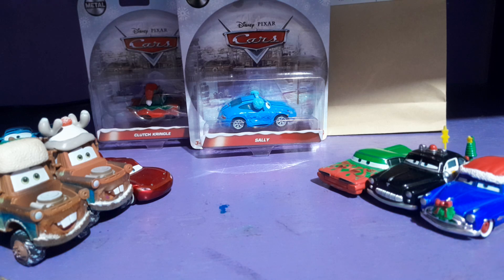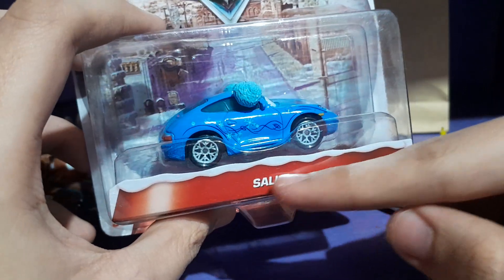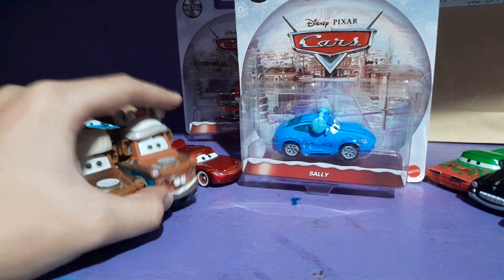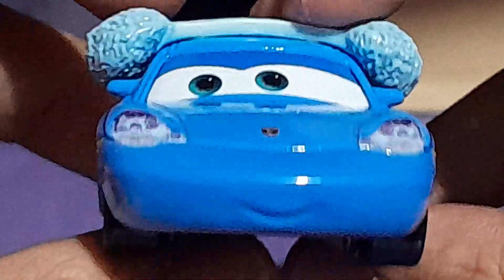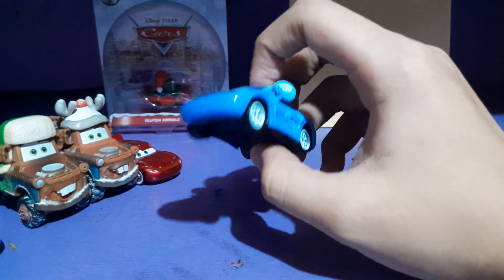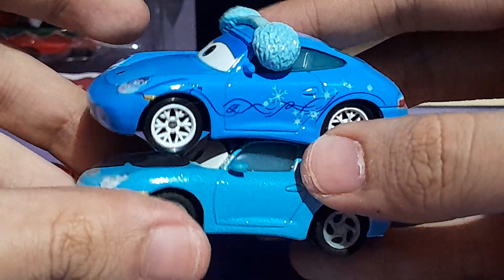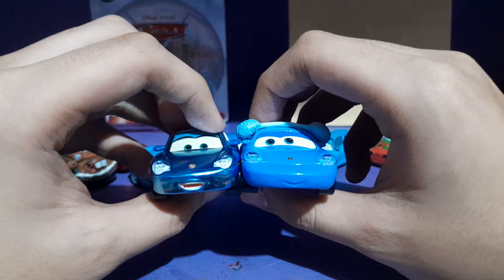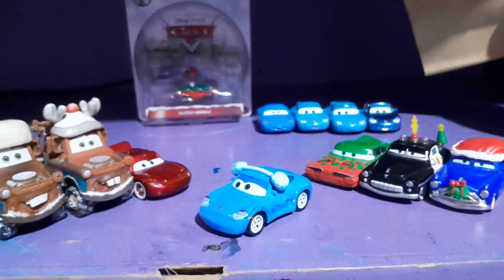Disney Cars Snow Day Sally (Mater Saves Christmas 🎄 Book)